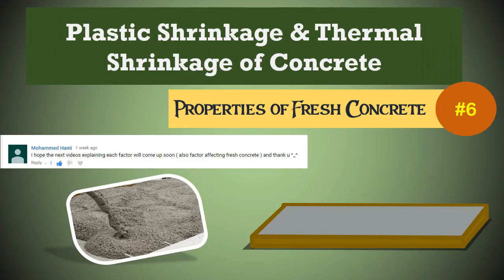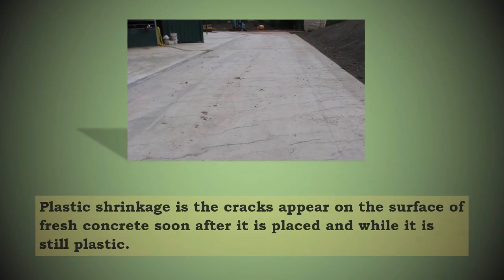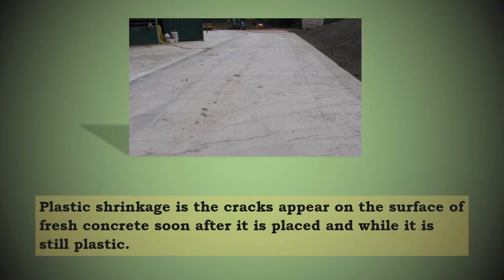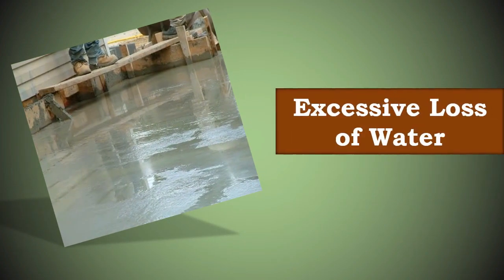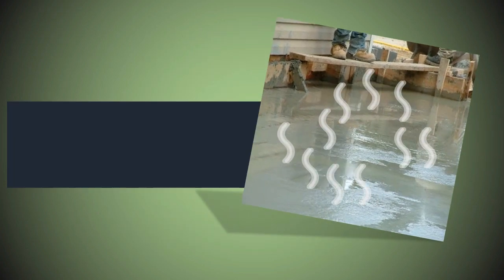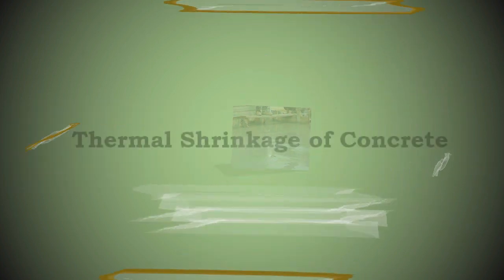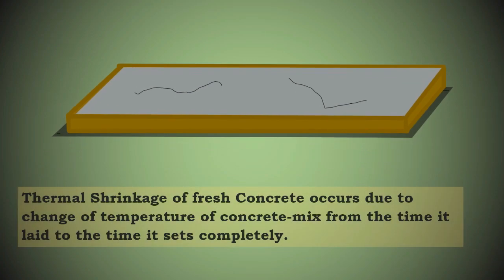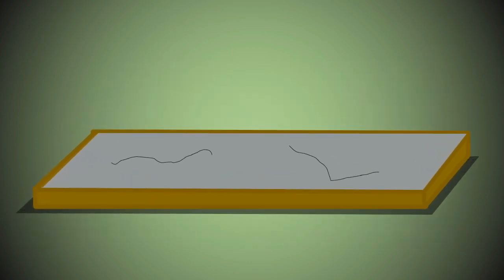Plastic Shrinkage & Thermal Shrinkage of Concrete || Properties of Fresh Concrete #6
This video explains the concept of Plastic Shrinkage of concrete & Thermal Shrinkage of Concrete.